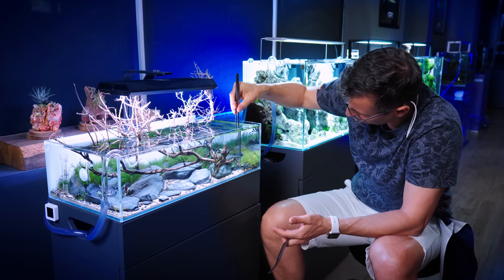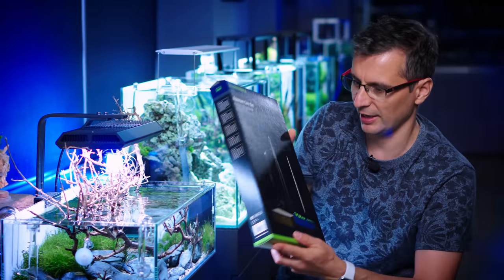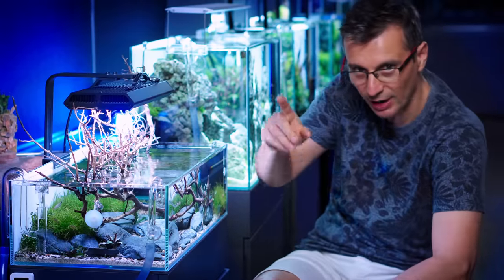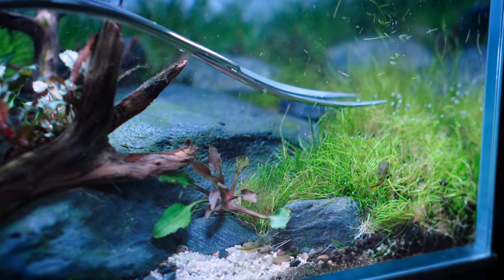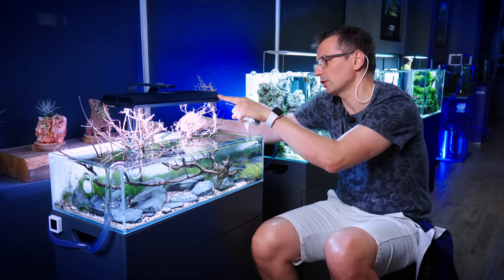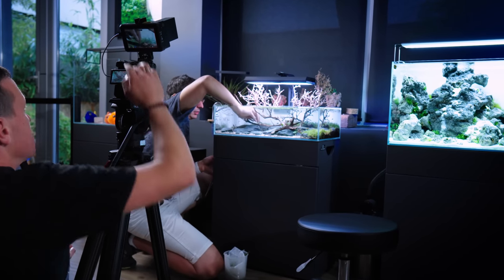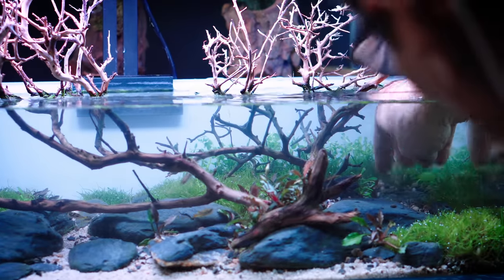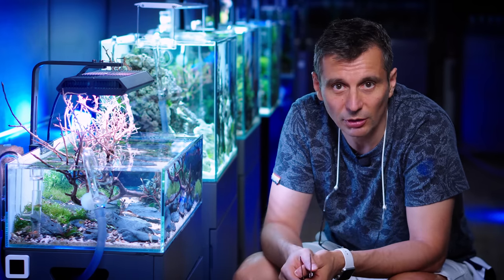Shallow PUFFERFISH Aquarium RELOADED!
ADDITIONS TO THE SCAPE:
4x Cryptocoryne parva
1x Rotala sp. 'Bonsai'
ADA La Plata Sand
ADA Aqua Gravel

MAINTENANCE TOOLS by Dennerle:
Dennerle Straight Tweezer
Dennerle Curved Tweezer
Dennerle Curved Scissors
Dennerle Spring Scissors
Dennerle Aquarium Care Set
Dennerle Microfiber Cloth
Dennerle Cleanator Sponge

AQUARIUM SPECS

AQUARIUM
Green Aqua Opti-White (Clear Glass) Aquarium 60-F - 29 liters, 60x30x16 cm

AQUARIUM CABINET
Green Aqua Premium aquarium cabinet 60x30x80 cm

AQUARIUM LIGHTING
Chihiros RGB Vivid 2 Mini LED light - black

AQUARIUM FILTRATION
ADA SuperJet ES 600 external filter

CO2
Pressurized CO2 system

SUBSTRATE
ADA Power Sand Advance
ADA Aquasoil Amazonia Ver.2
ADA Aqua Gravel

AQUARIUM DECORATION
1kg Juniper wood
5kg Wild Rhino stone

AQUATIC PLANTS
10x Eleocharis acicularis 'Mini'
3x Cryptocoryne lutea 'Hobbit'
2x Bucephalandra sp. 'Mini Red'
1x Lilaeopsis brasiliensis PAD

LIVESTOCK
Dwarf Pufferfish (Carinotetraodon travancoricus)

CHAPTERS

00:00 Intro
01:22 Maintenance Tools by Dennerle
02:42 The Plan
04:36 Maintenance
13:39 Outro
15:06 Final look

NEW GREEN AQUA MERCH AVAILABLE:

CREW
Camera Operators: Miki Bacskai, Csaba Viczián
Post-Production: Péter Hajdu, Áron Tamaskó